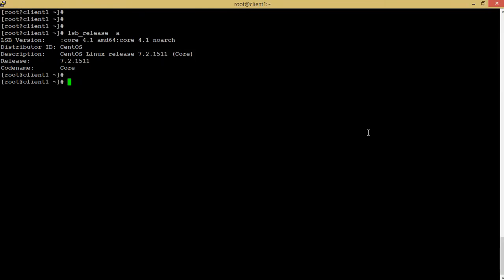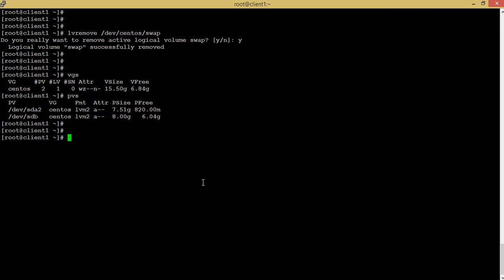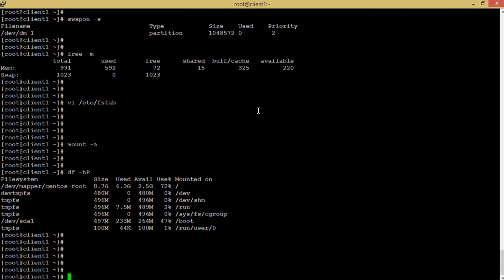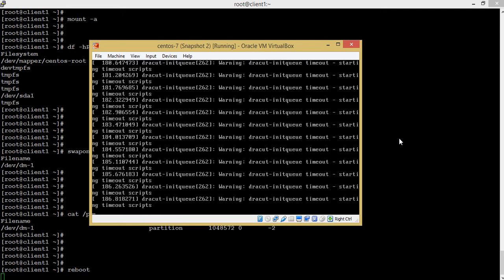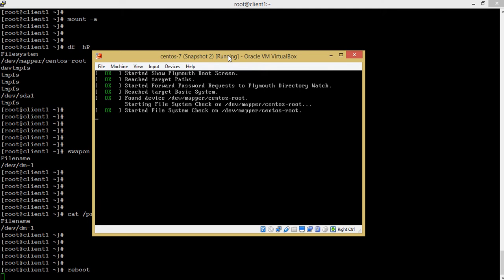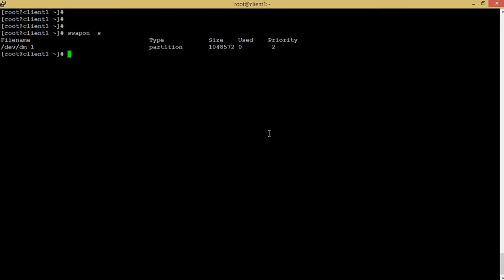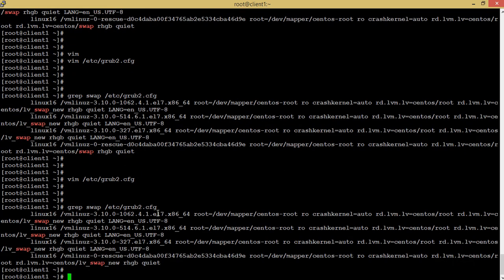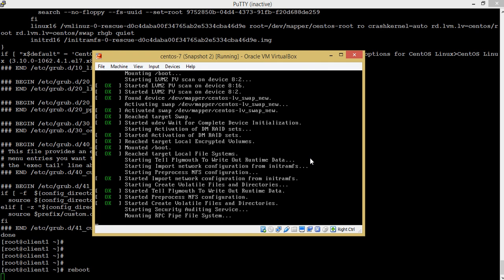Linux Not Booting After Migrating Swap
Hi Friends,

We face many issues in our day to day works. Here is another example we might face if we did a wrong modification in the swap disk. In this video I am trying to go through the full steps which causes the issue and the way to troubleshoot it. Its yours, sit back relax and watch the video..!!